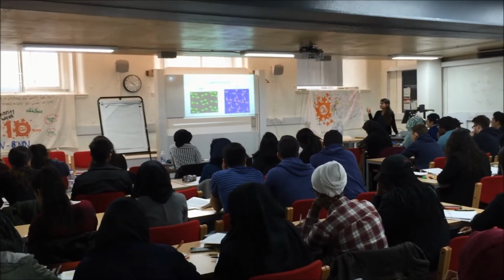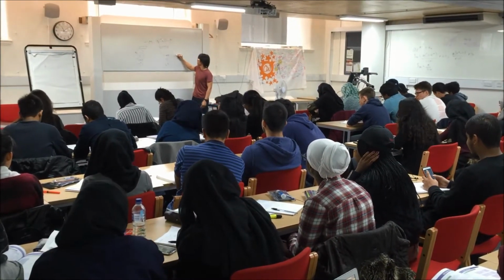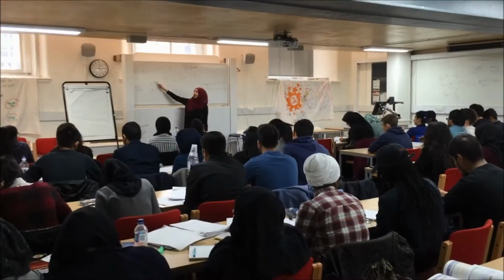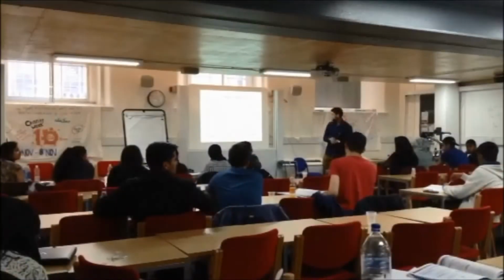Charity Week London - Mathematics & Chemistry AS Level Weekend Seminar 2015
The Charity Week London Schools & Colleges Team taught a seminar that covered the whole Chemistry AS Level and C2 Mathematics Module within one weekend, designed for Edexcel, AQA and OCR Boards with our main focus in tackling Exam Questions. From such a positive feedback from the attendees, we intend to deliver many more in the near future. We also realised many students will be preparing for their Personal Statement and UCAS forms over the summer, so that is certainly a field we can help you with!

Make sure you keep on a lookout for all our upcoming courses! If there is a particular Course that you would like us to deliver to YOU.